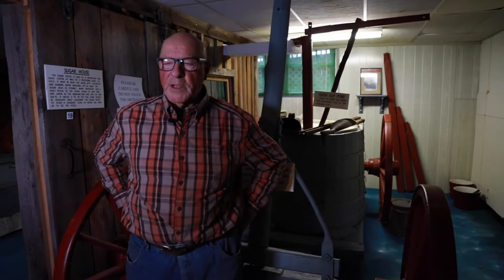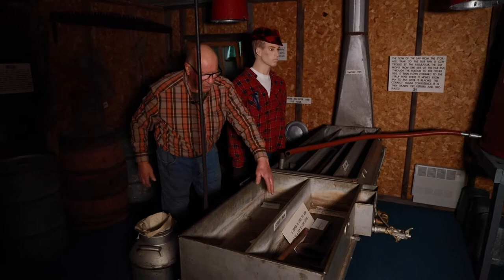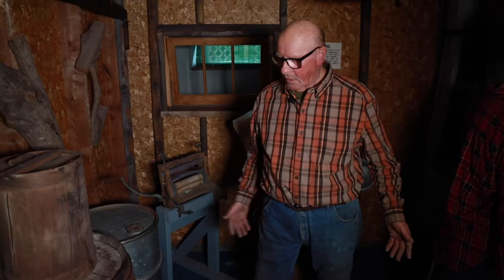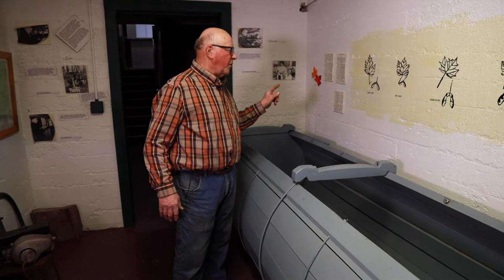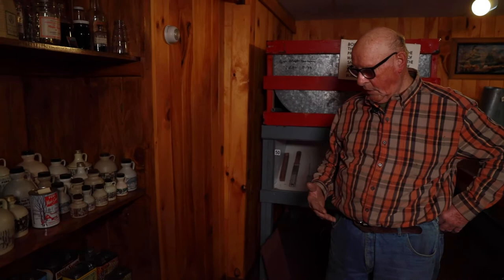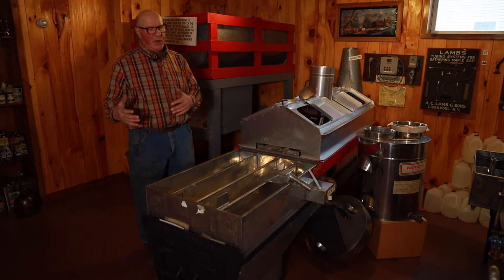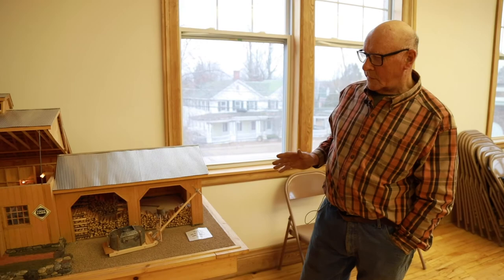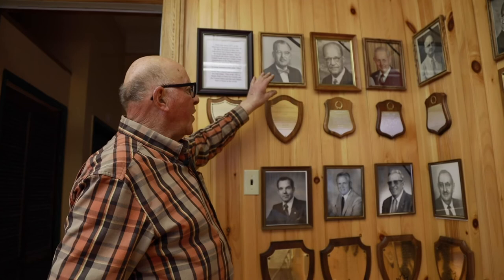International maple museum in Croghan NY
Dale Moser gives us a tour of the maple museum in Croghan NY. The museum is full of historical maple production artifacts and educational displays. It is open to the public so visit Up State NY!